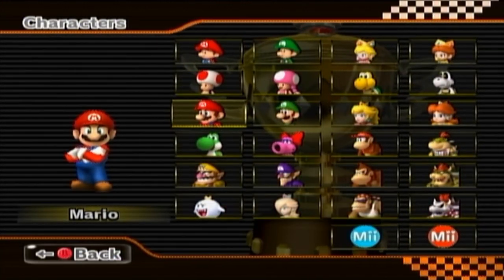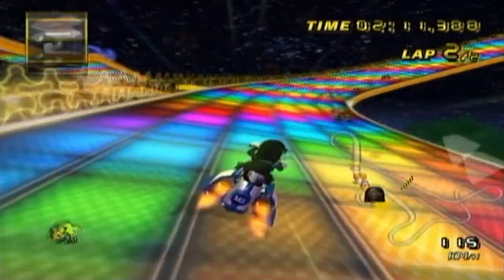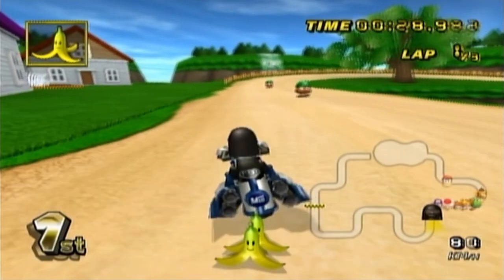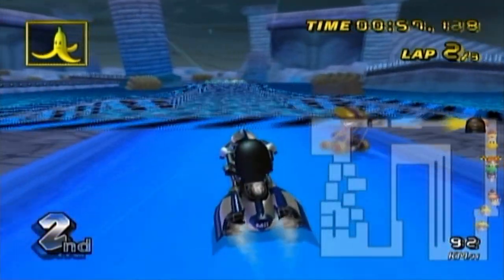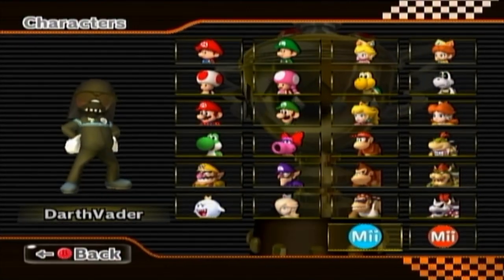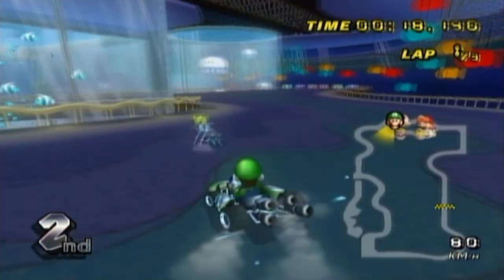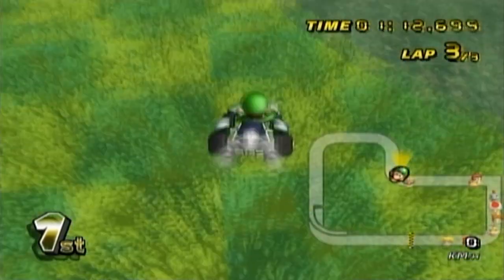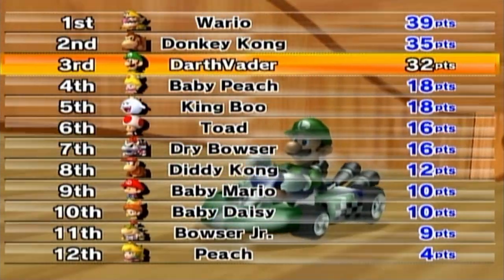Playing the Tracks in Mario Kart Wii CTGP - Podoboo and Cheep Cheep Cups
We return to finish the CTGP cups.